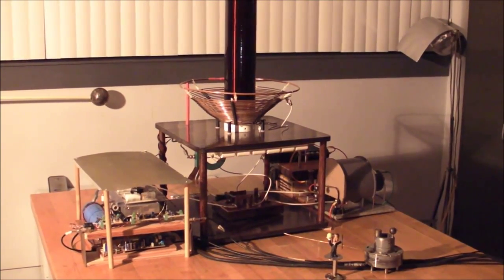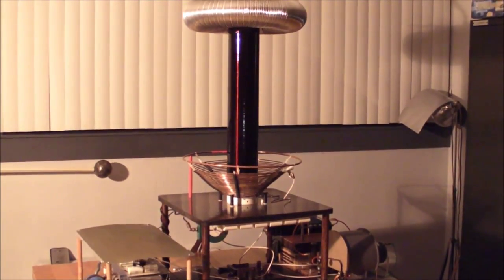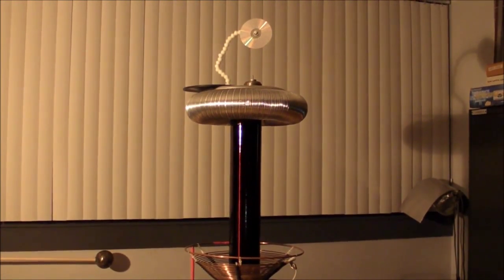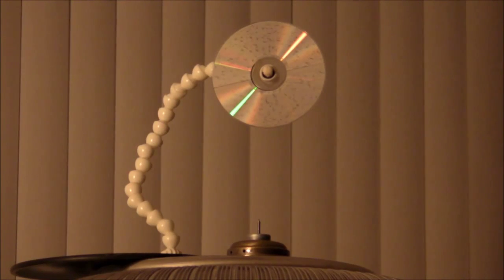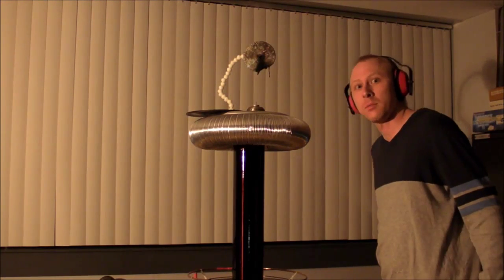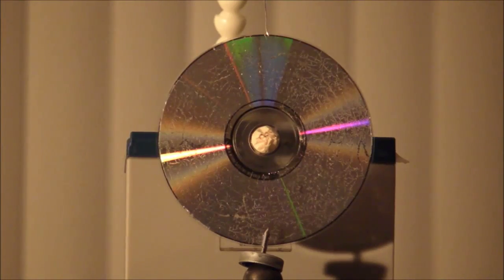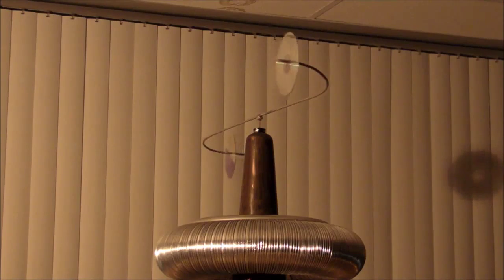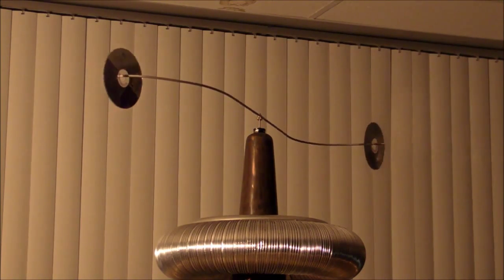(#0025) Burning CD's - Stuff on a Tesla Coil #04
The BEST way to erase sensitive data!